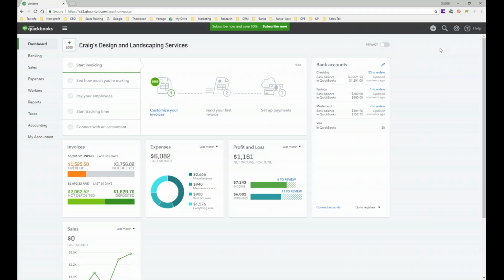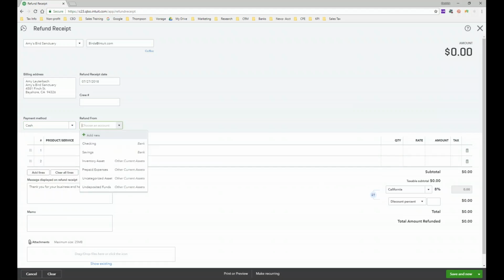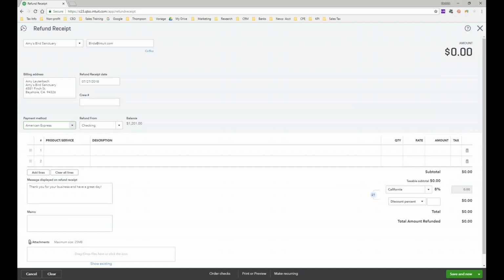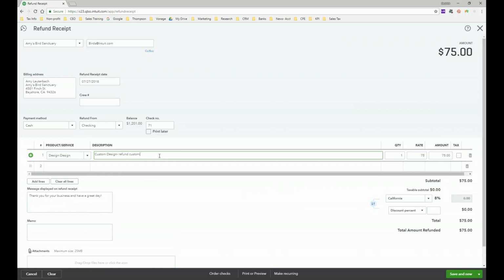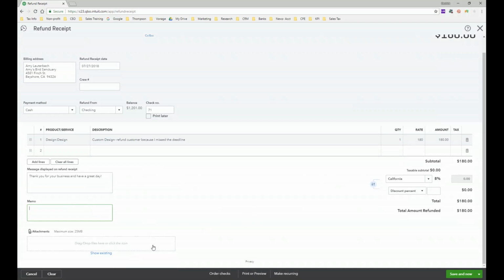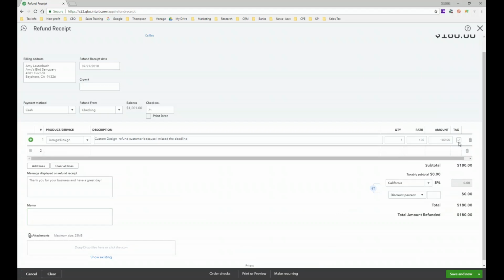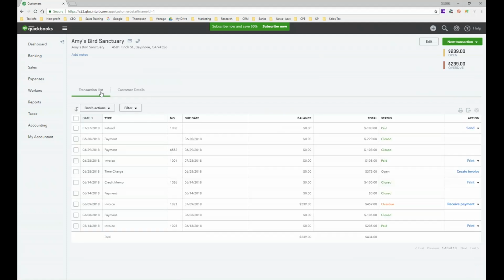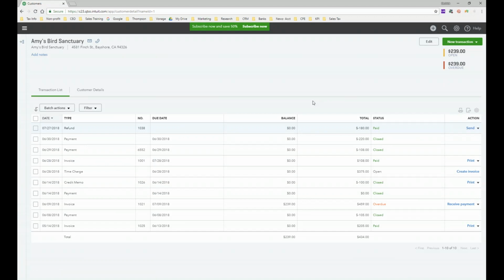How to Enter a Refund Receipt in QuickBooks Online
You will learn how to enter a refund in Quickbooks when you have to refund a customer.